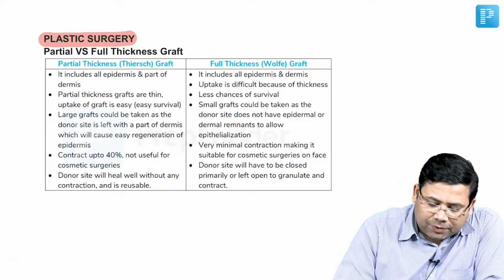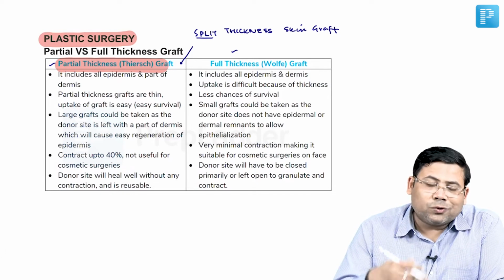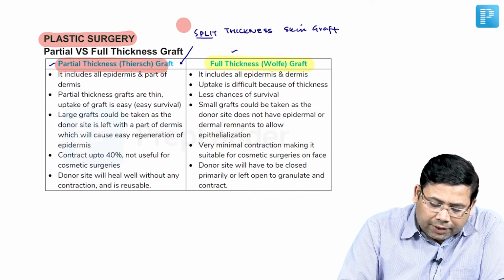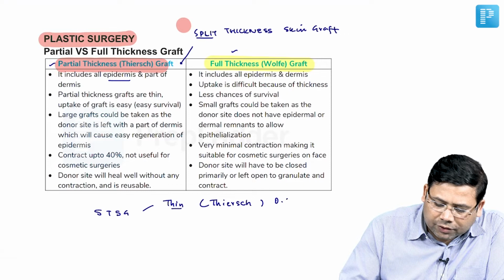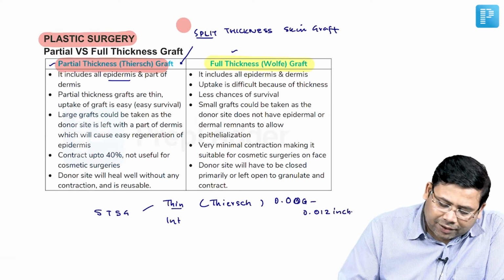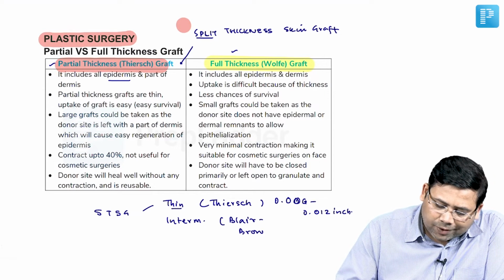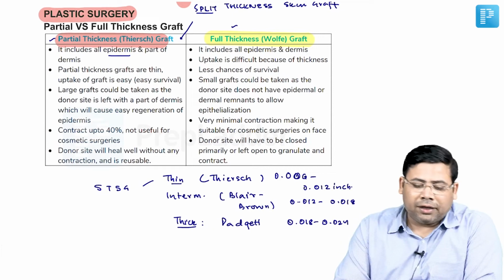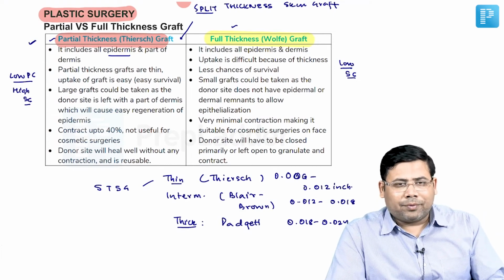Partial Thickness & Full Thickness Graft Explained - PrepLadder NEET SS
Do you know the difference between Partial Thickness & Full Thickness Graft? In this video, watch Dr. Saurabh Dixit discuss a treasure on this topic to help in the preparation of Super Speciality in General Surgery.

What are Partial Thickness & Full Thickness Graft?
Full-thickness skin grafts (FTSGs) consist of complete epidermis and dermis, whereas partial-thickness skin grafts (PTSG) include the entire epidermis and only partial dermis.